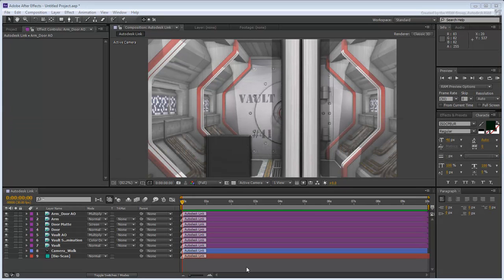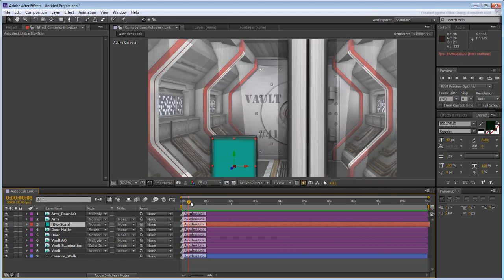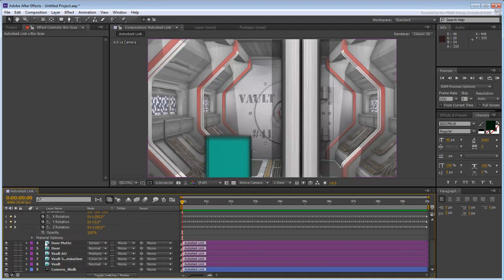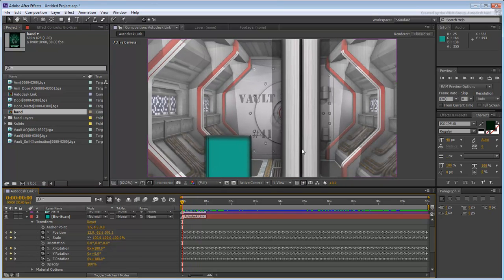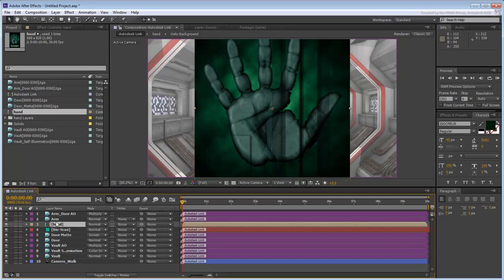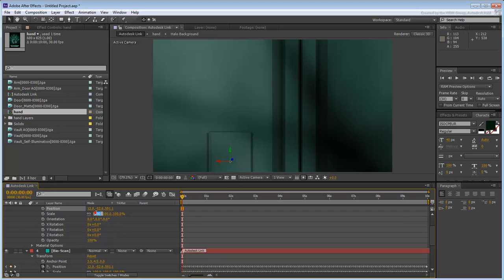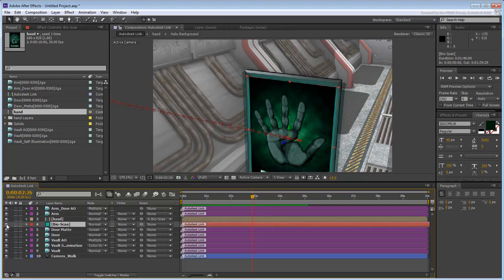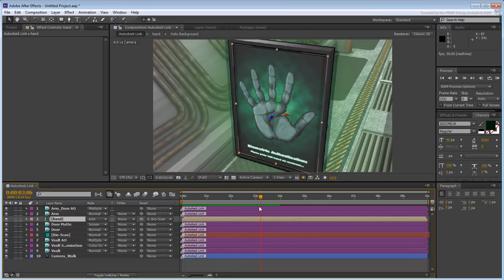Using State Sets in 3ds Max - Part 8 - Working with Solids and PSD files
In this tutorial, you learn about the importance of 3ds Max's Cameras and Plane Primitives and how they properly translate into animated After Effects Cameras and 3D Solid layers. You then use that information to replace the flat plane look & feel with a Photoshop file, complete with various layers that you can control and animate.
Level: Advanced
Recorded in: 3ds Max 2013, After Effects CS6